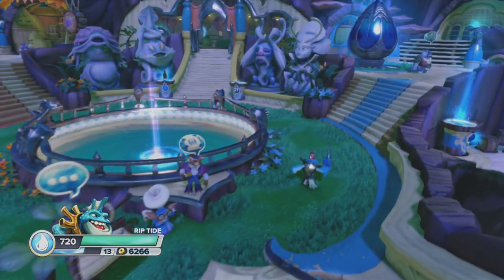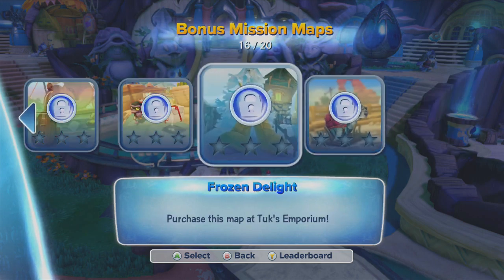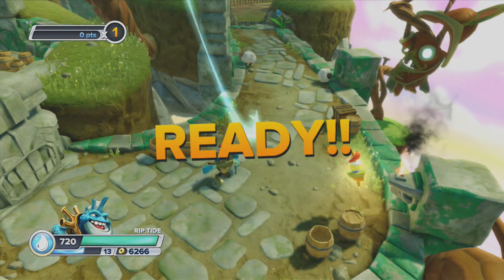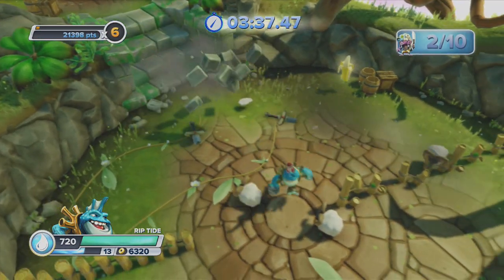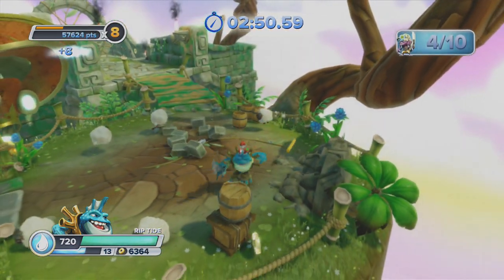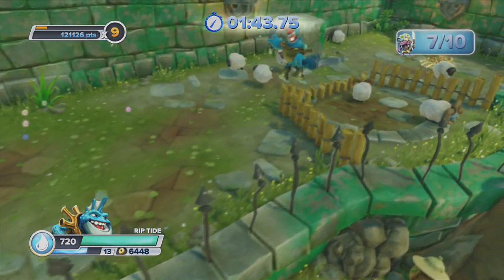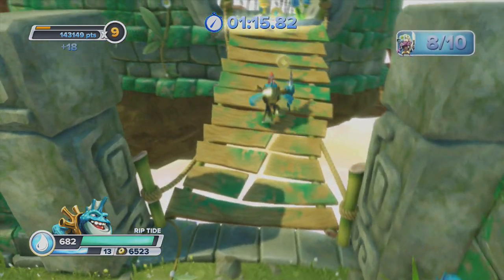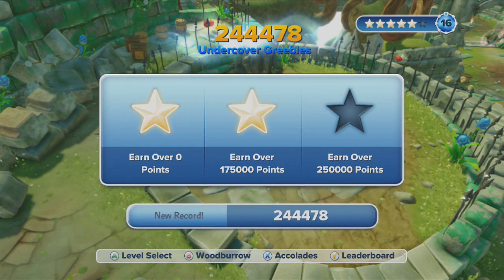Lets Play: Rip Tide - Bonus Mission: Undercover Greebles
Lets Play Skylanders Swap Force: Rip Tide
Bonus Mission: Undercover Greebles